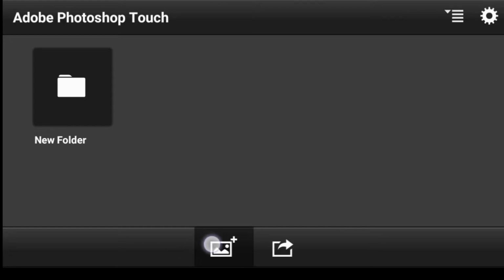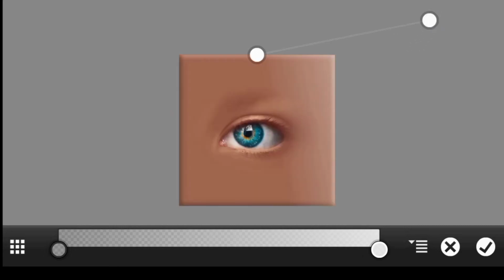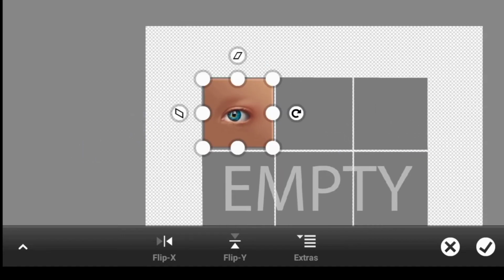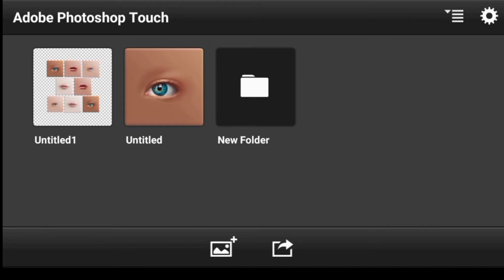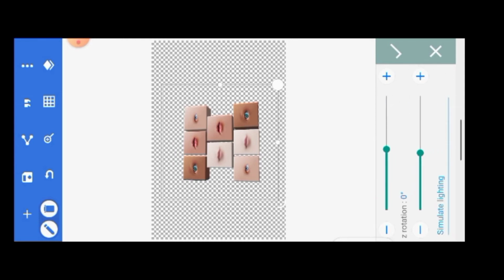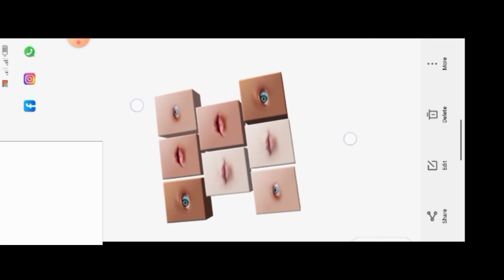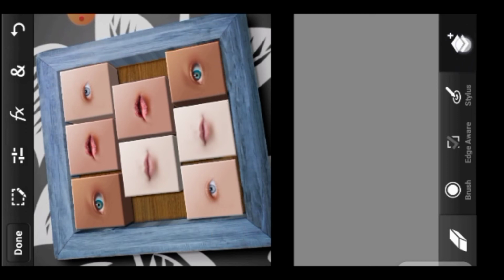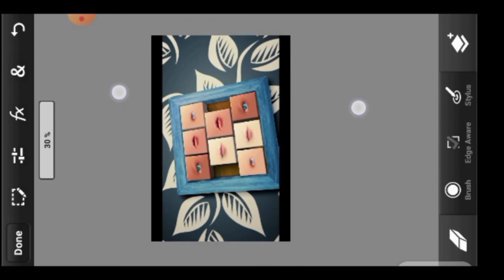How to Create a 3D Puzzle in PS Touch and Pixellab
How to Create a 3D Puzzle in photoshop Touch and Pixellab | ps touch | PS CC 2019

In this video am going to show you a very easy and simple way that you can use to create a dramatic 3D puzzle photo manipulation using pixellab and ps touch | ps cc 2019. This is a fun and easy tutorial that everyone can follow even for beginners or if you are new to photoshop touch( ps touch and ps cc 2019).
So if you like this video and you want more of this then click on the subscribe button and also give a thumbs up for this video because more of this kind of video and other photo manipulation tutorials are coming soon... All you need is an android mobile device and ps touch or ps cc 2019 installed and you good to become and amazing graphics designer and a mobile editor just with a mobile phone.

📥DOWNLOAD📥